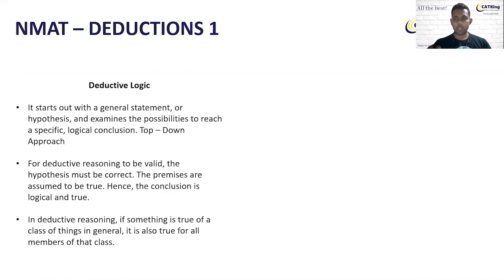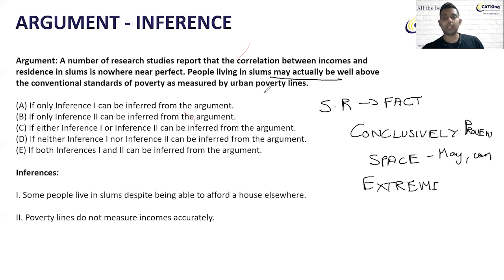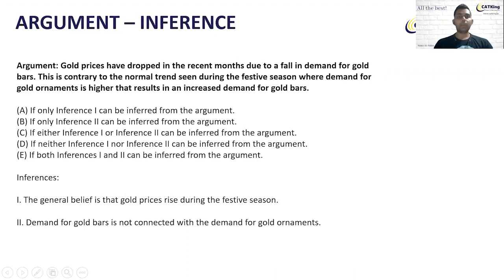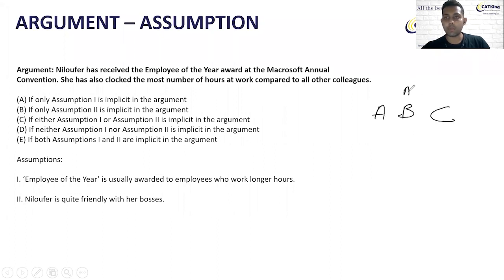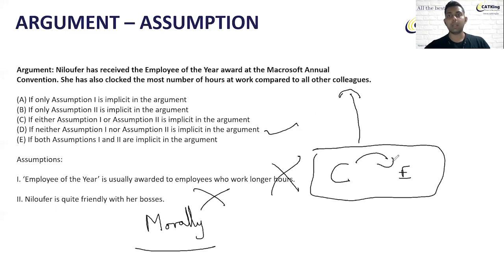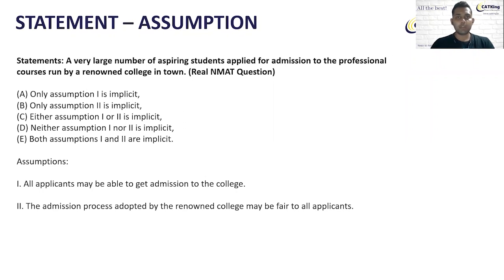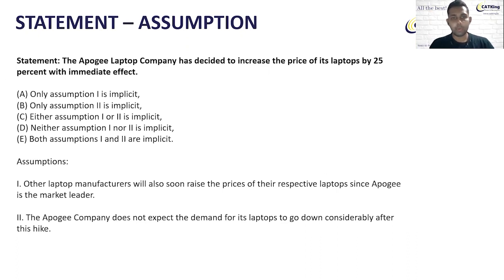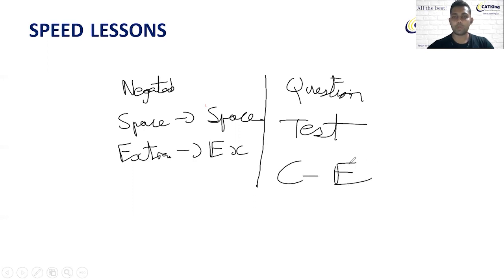NMAT 2021 How to Solve Verbal Reasoning Questions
CATKing Courses -
Non CAT Intensive for all Exams, NMAT Turbo for only NMAT